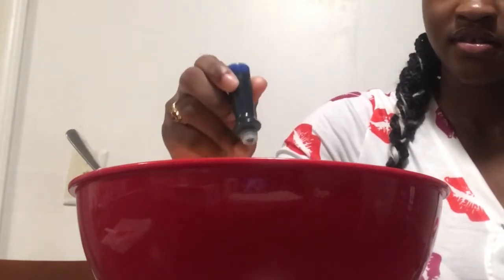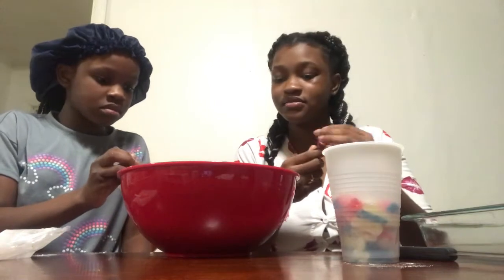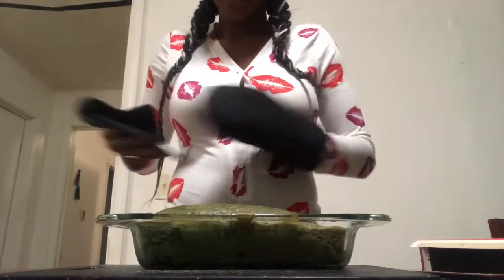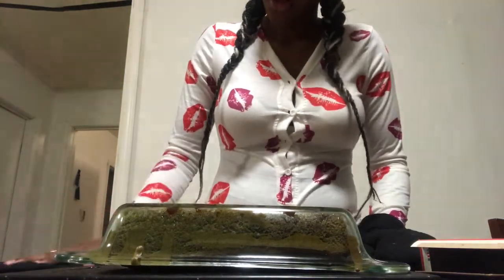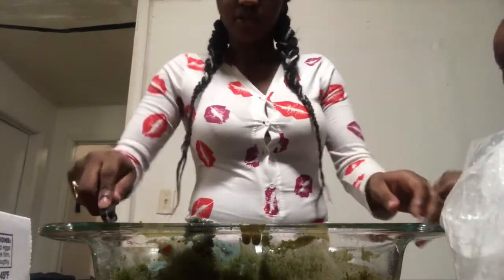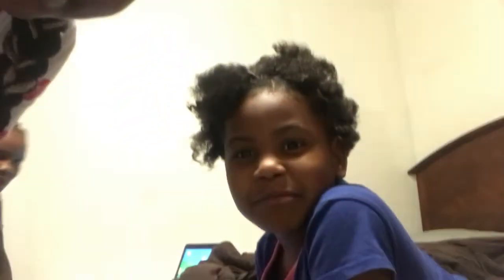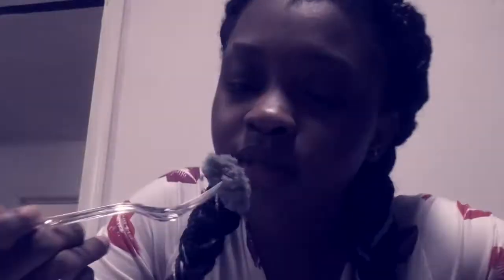BAKING A CAKE WITH MY LITTLE SISTER w/ a Extra Ingredient (baking story part 1)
hey hey look down here !
*watch in 1080 or 720 *

If your new heyyy! This is a video of me and my sister baking a cake that we never tried before. can you guess what type of secret ingredient we put in there???